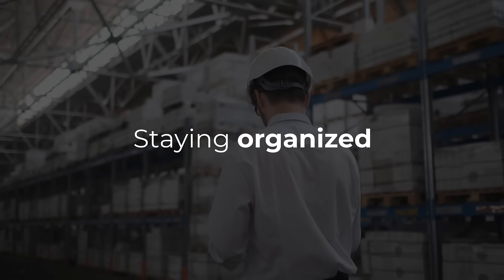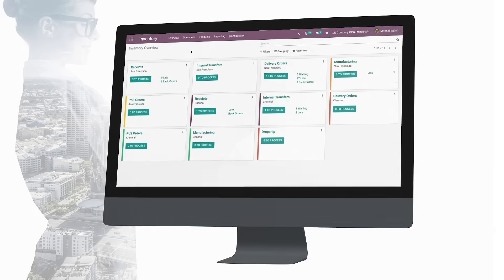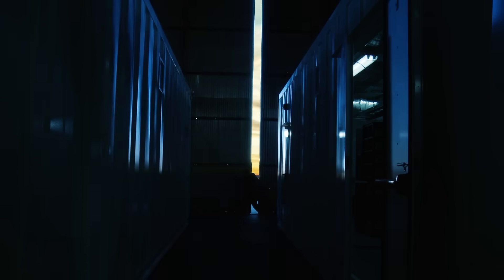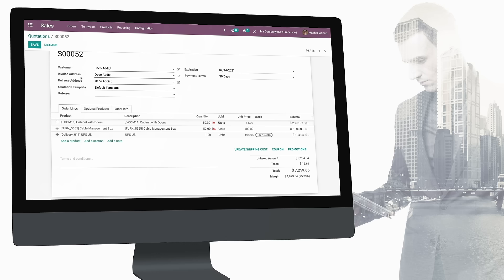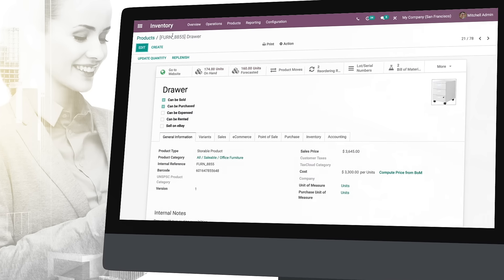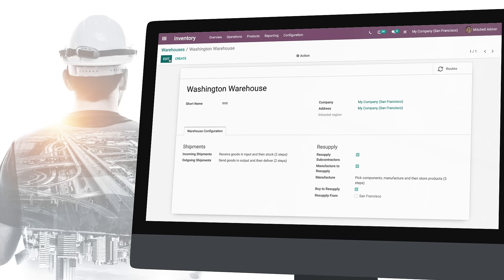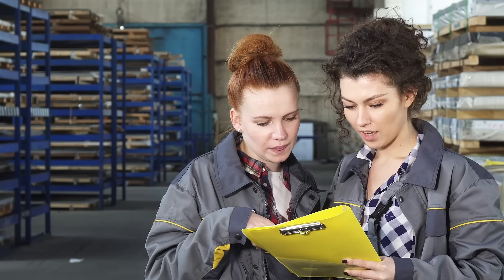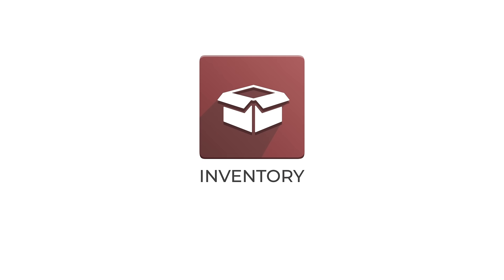Odoo Inventory - Maximize Your Warehouse Efficiency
Manage your warehouse and locations with intuitive and user-friendly software. Keep an eye on stocks with automatic inventory adjustments and automate your processes, thanks to Odoo's integrations. From packing items to multi-warehouse management, Odoo Inventory makes your life easier.

Beautiful. Easy. Open Source.